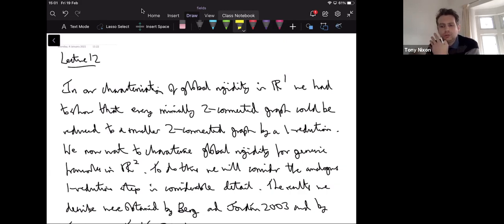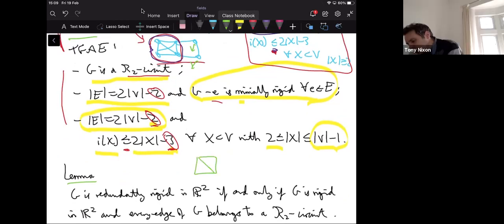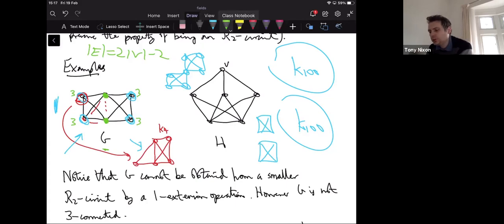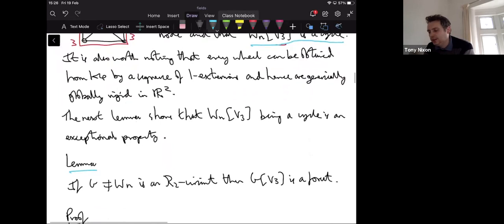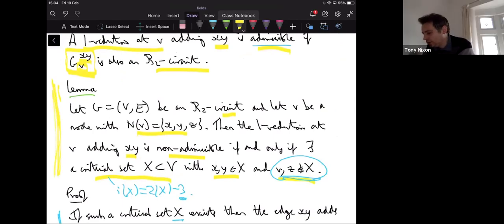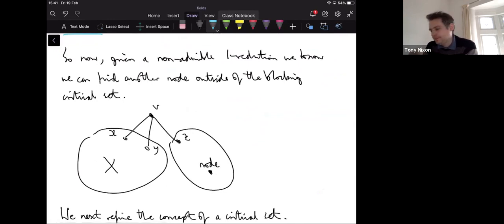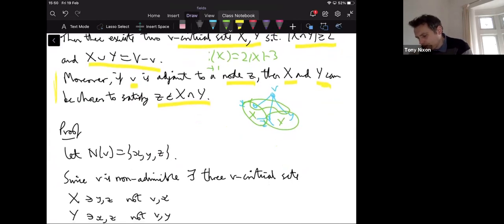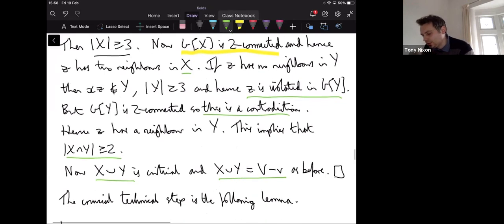Lecture 12 - Graduate Course on Combinatorial and Geometric Rigidity